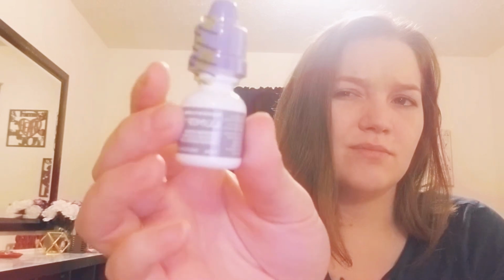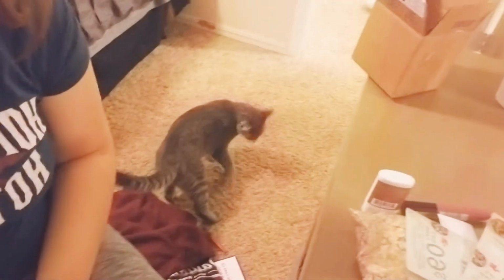Pinch me monthly samples!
The items in this video were sent to me for free for reviewing purposes. All opinions are my own, if you would like to sign up for Pinchme, go